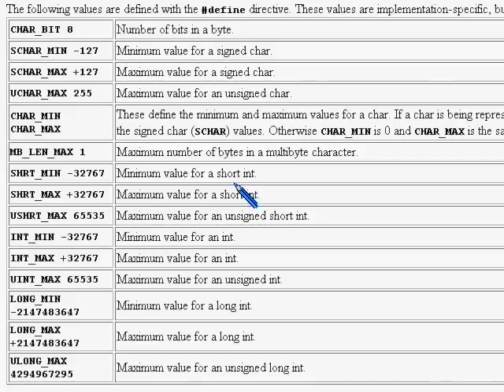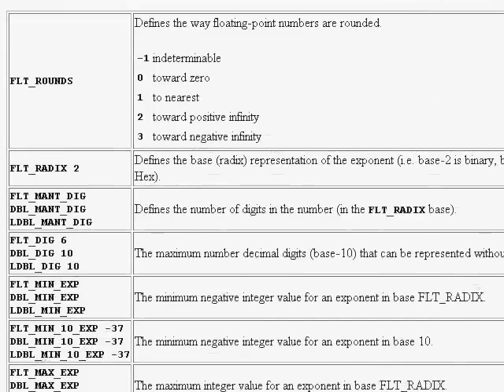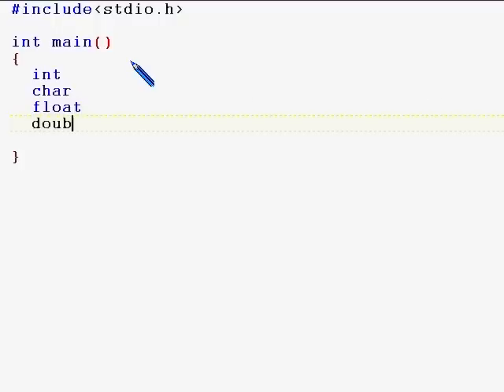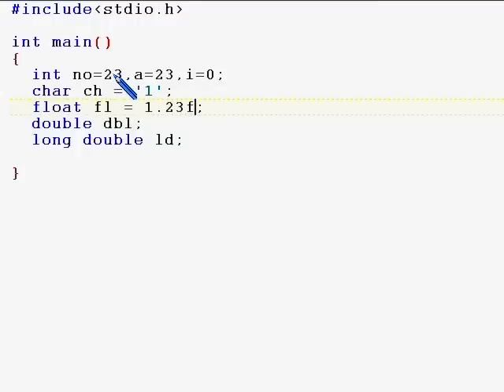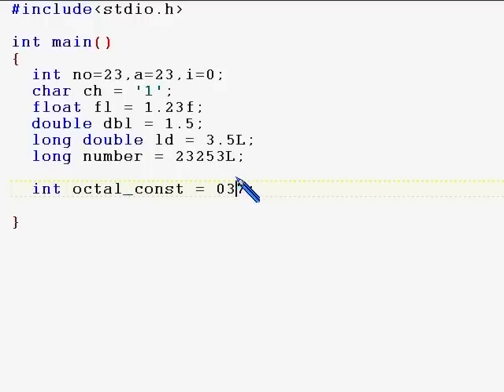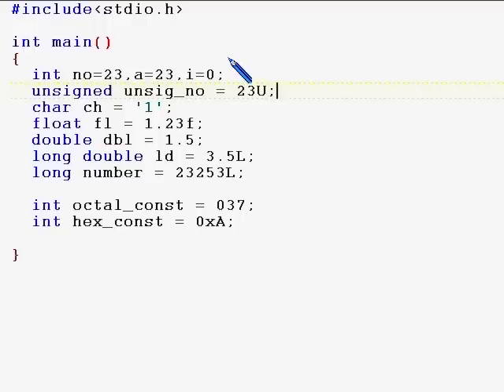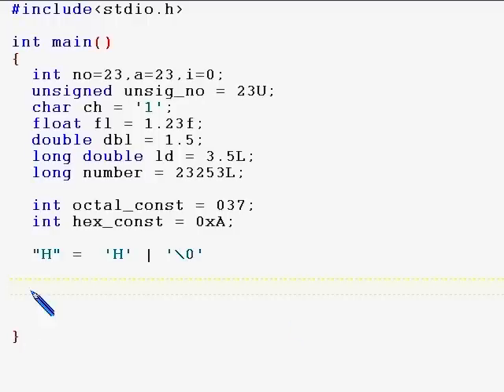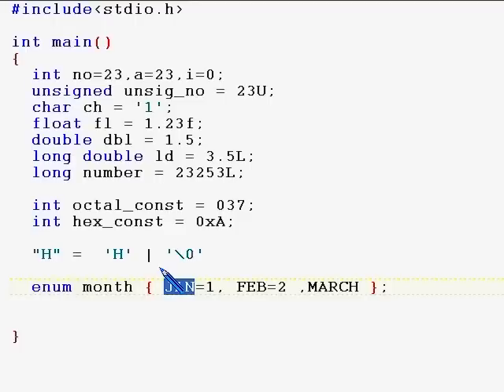Programming in C : Lesson 8.2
Continuing the deep drive of various aspects of C - programming language, we will ramp up variables, declarations and constants